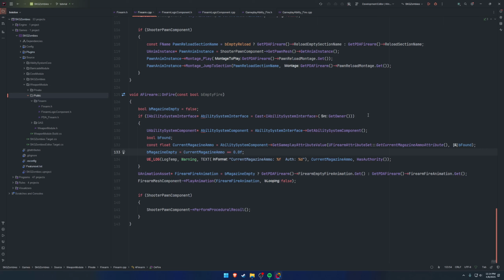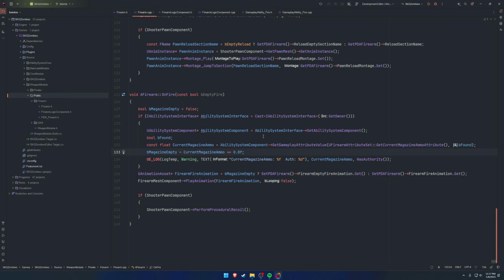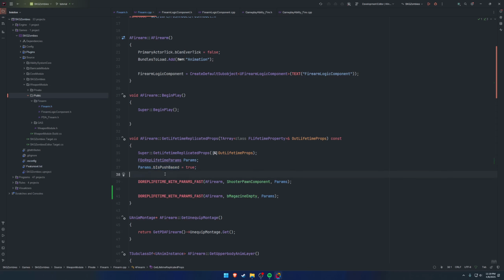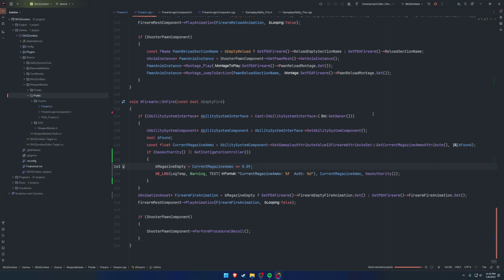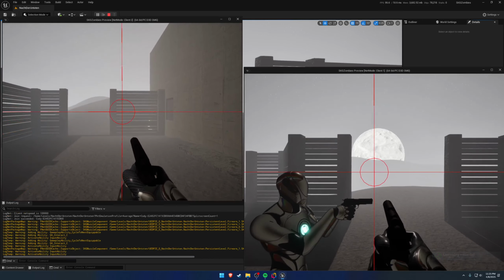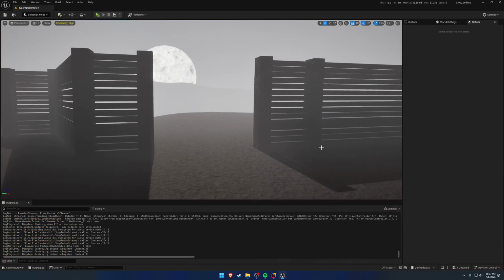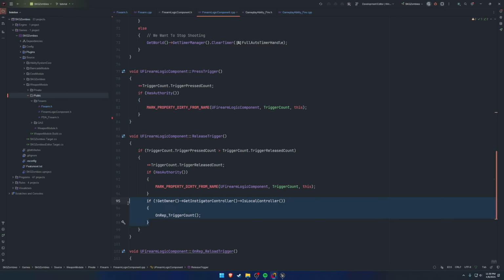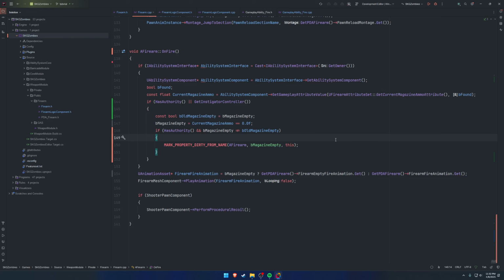UE5 CoD Zombies Tutorial Part 59: Setup Empty Fire Logic Part2